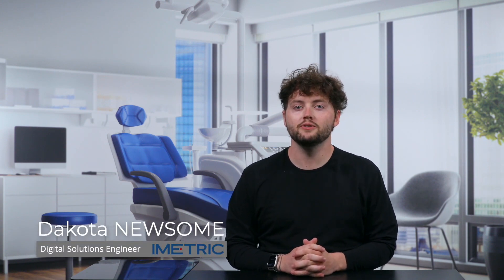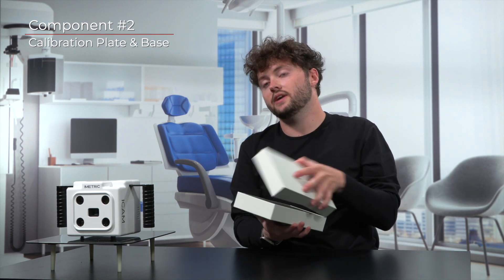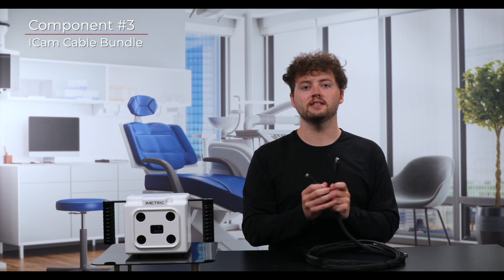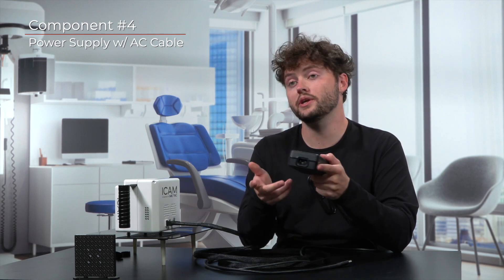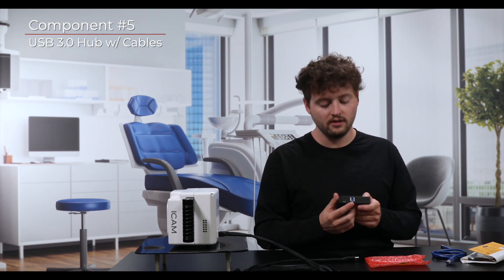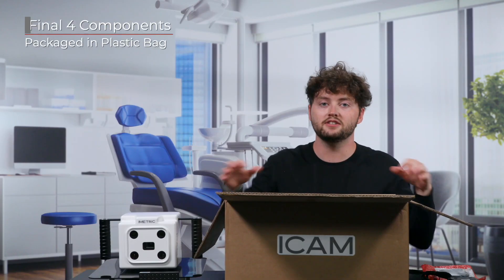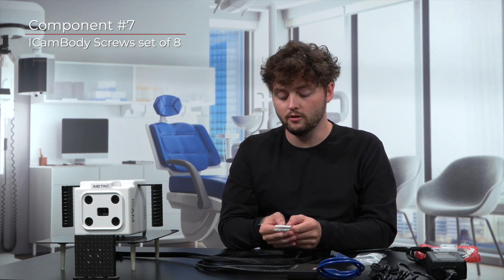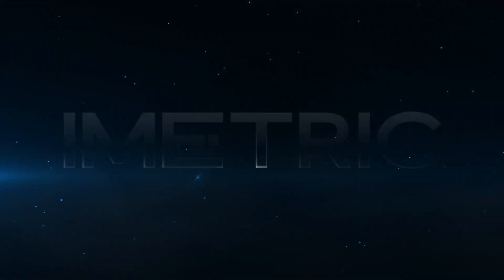ICam NextGen - Unboxing Your New ICam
You’ve received your new NextGen ICam.  So what do you do next?  Join Imetric’s Digital Solutions Engineer Team Lead, Dakota Newsome, as he unboxes an ICam.  Dakota identifies each part that comes with the package and describes its place in the data-gathering chain.  After viewing this video you will be ready to jump into the driver’s seat to put the world’s best photogrammetry device to work for your practice.